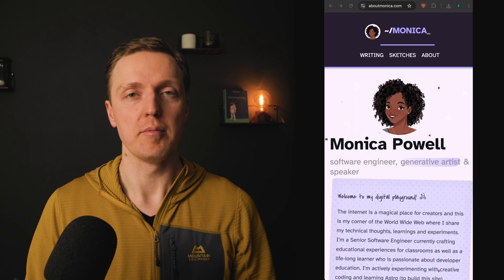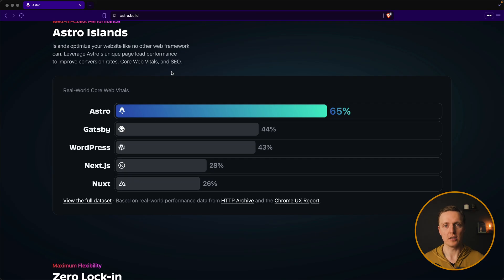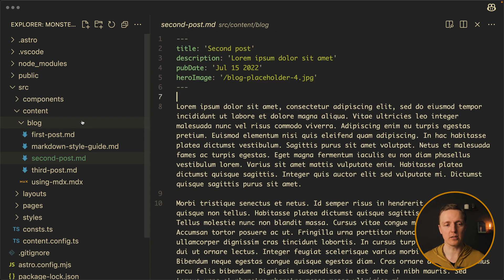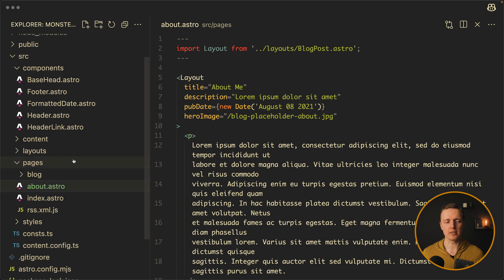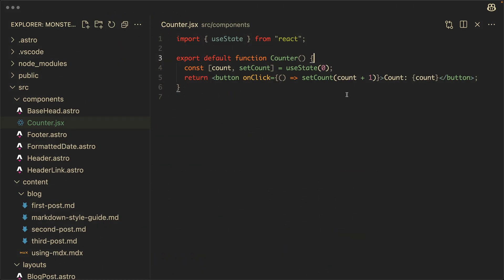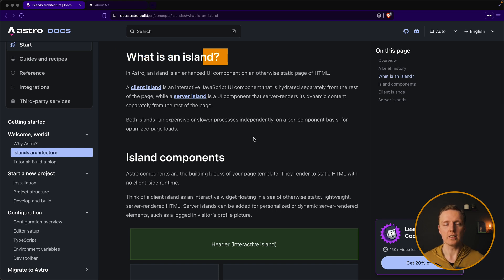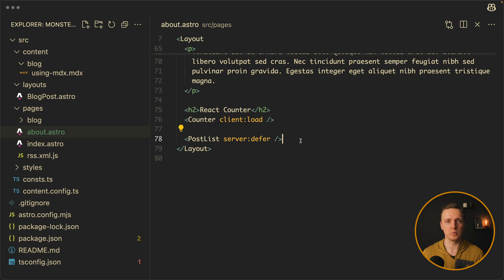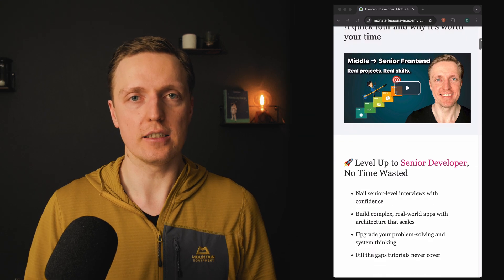Astro JS Is the Framework You’re Not Using (Yet)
Astro JS is quietly becoming one of the most powerful tools in modern web development—but most developers still aren't using it. In this video, I’ll show you why Astro isn’t just another frontend framework. We’ll break down Astro’s unique structure, when to use Astro over React, Next.js, or Svelte, and how it handles static site generation, server-side rendering, and zero-JS delivery better than you’d expect.

If you're serious about performance, developer experience, and modern frontend architecture, Astro JS might be the missing piece.

🕒 TIMESTAMPS
0:00 Introduction
1:52 Astro setup
4:01 Astro structure
6:50 Astro with React
10:15 Astro with Tailwind